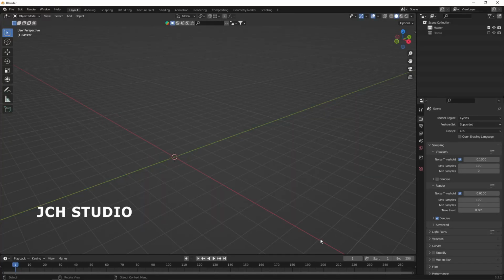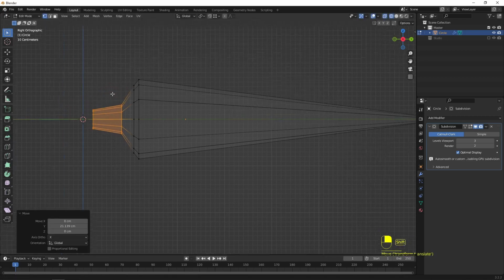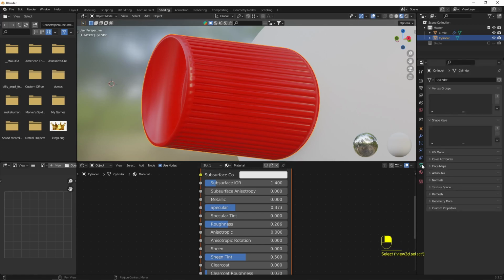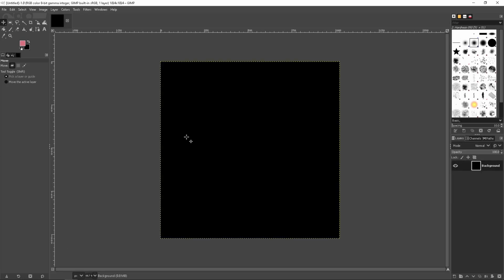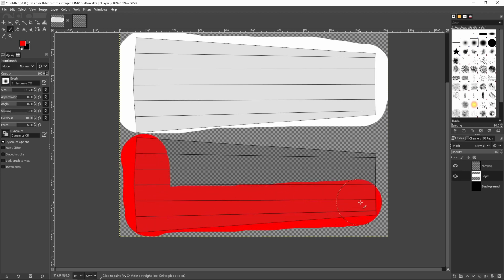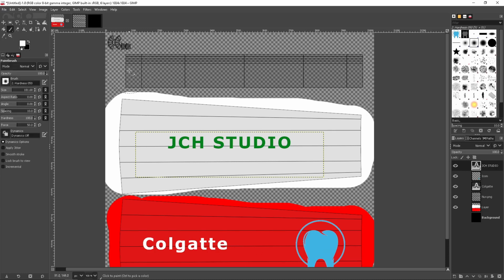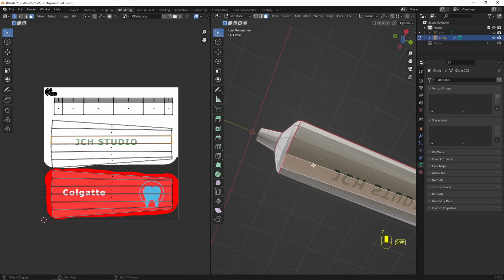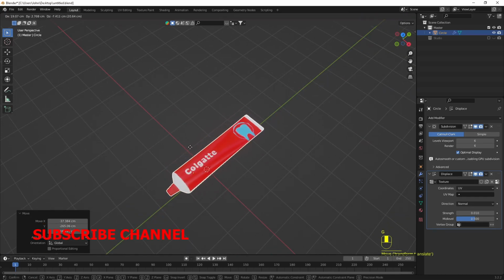How to do Colgate Paste 3D Modeling - Blender Tutorial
Colgate Paste 3D Modeling - Blender Tutorial,

Video contains

How to do Create own Texture and applying to object
How to do mark seams and remove seams
How to do UV Unwrap
how to add shortcut for mark seam